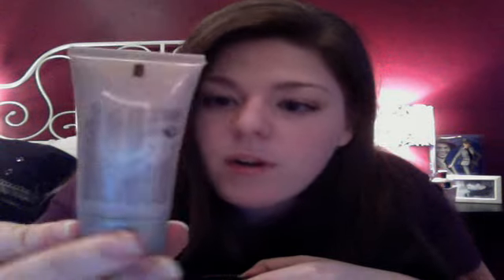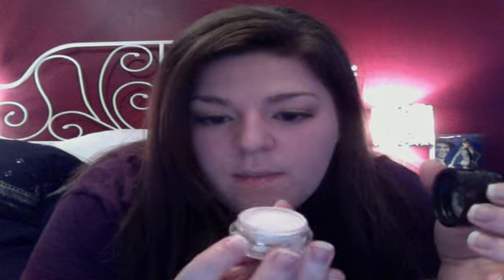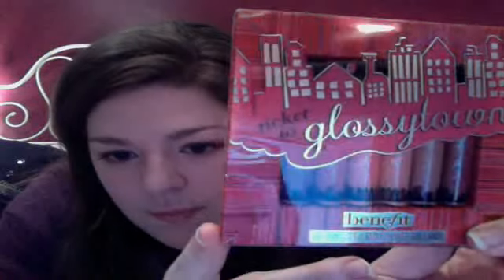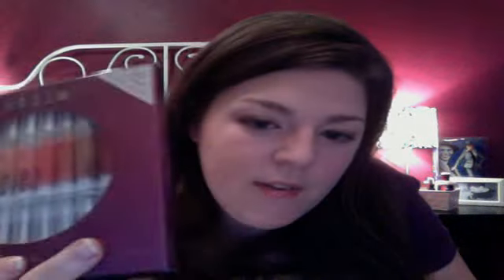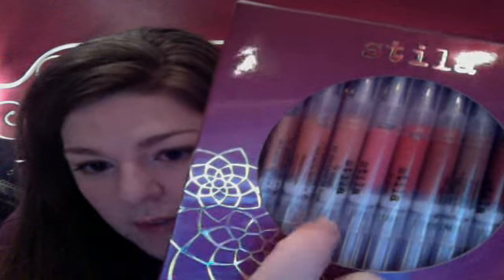January Reviews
More to come! Keep an eye out for the before and after room tour!